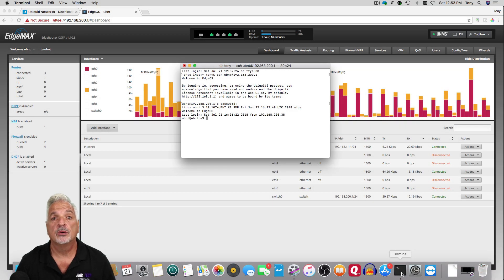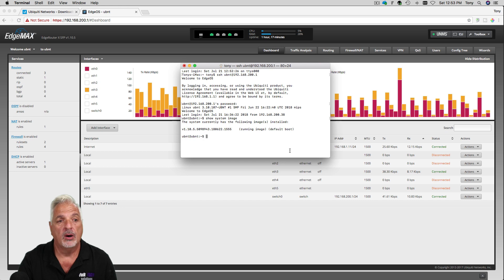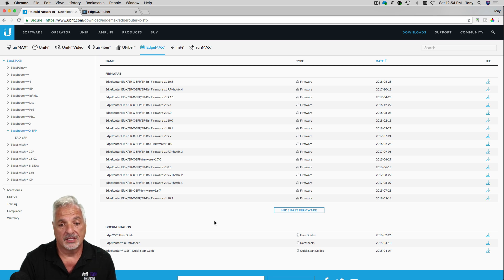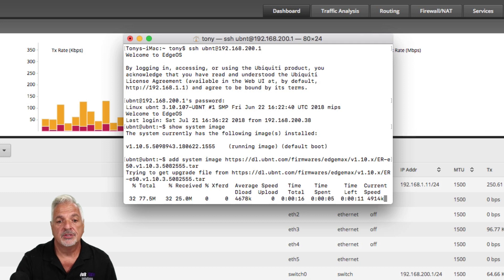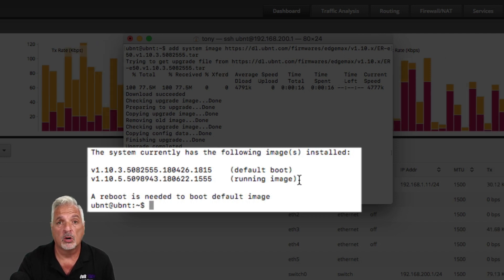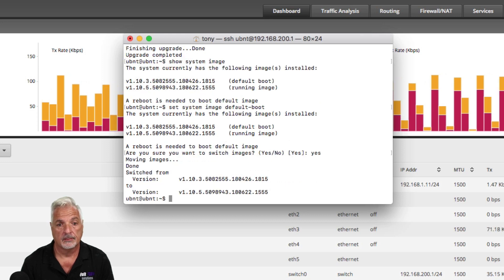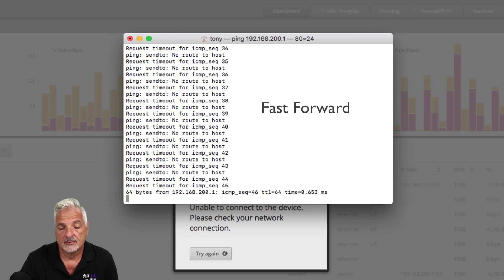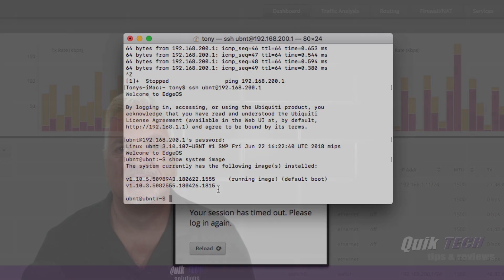How To Add A System Image To An EdgeRouter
In this video I show you How To Add A System Image To An EdgeRouter.

Regards!!